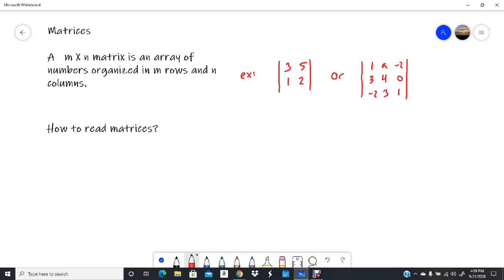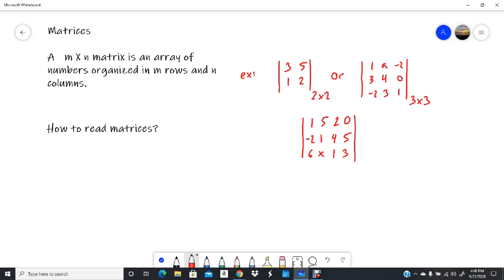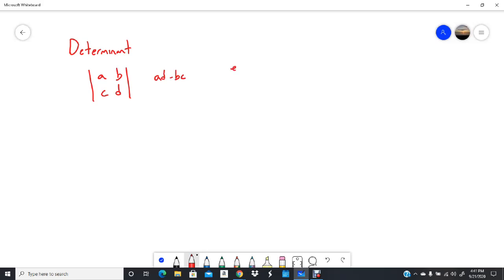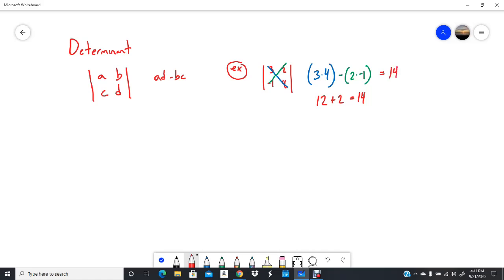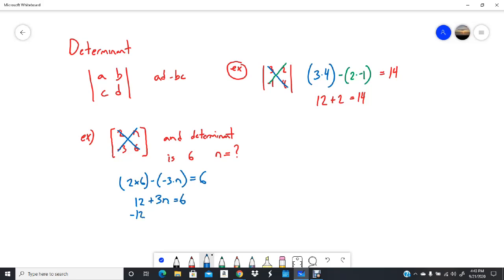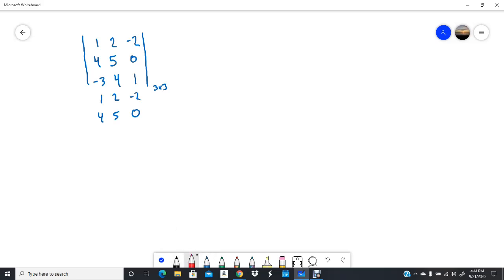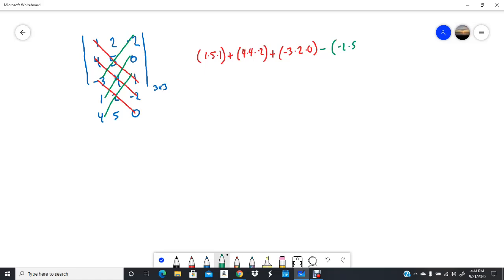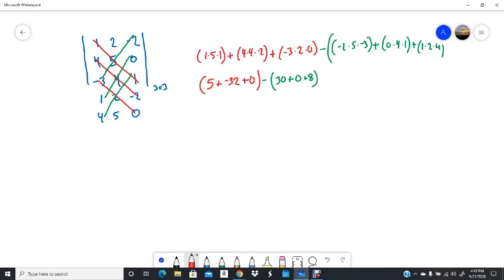Matrices_Determinants (mathanytime.com)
How to read matrices and calculate determinants.